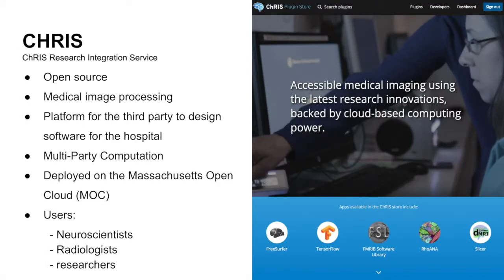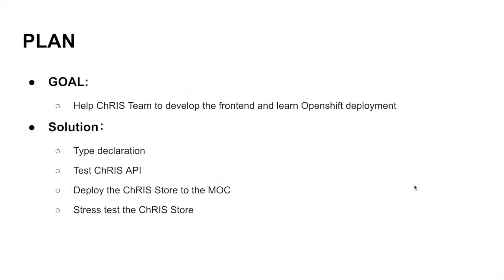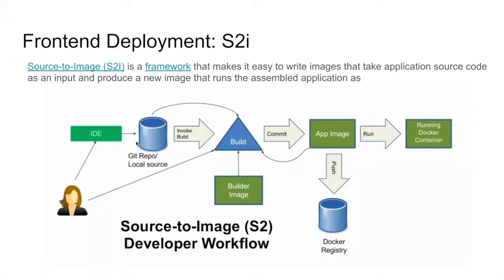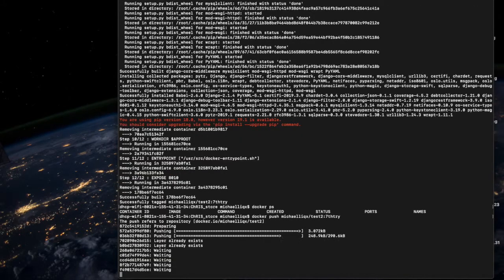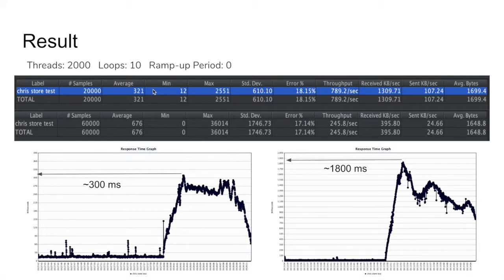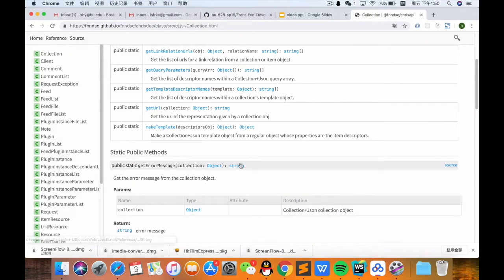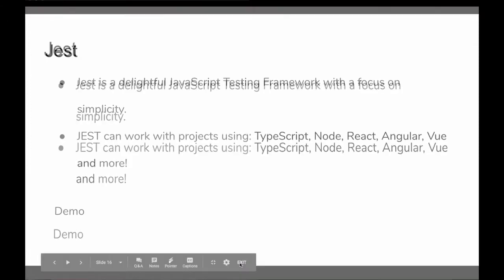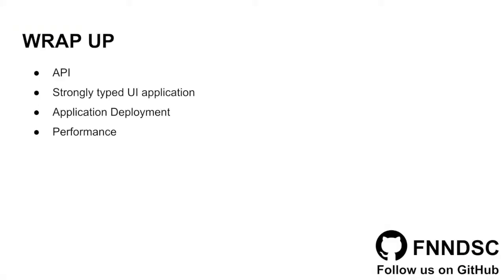Frontend Development for the MPC in the Cloud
Boston University EC528(2019 spring)project